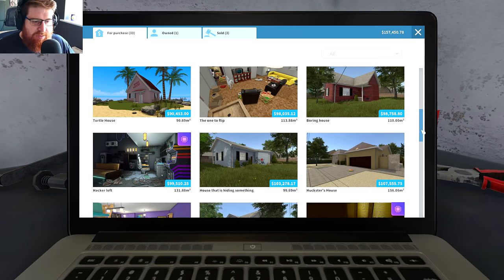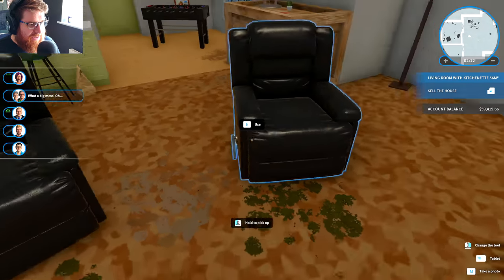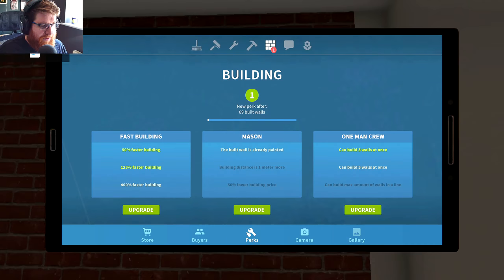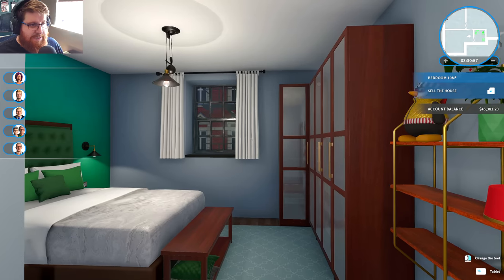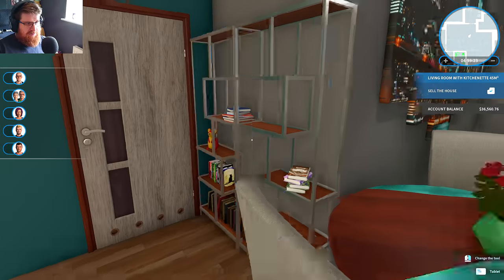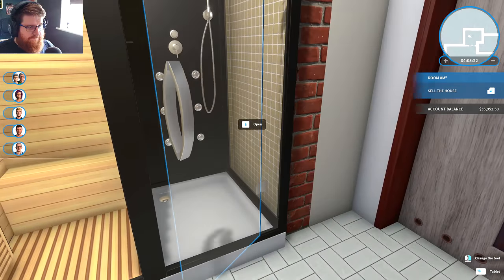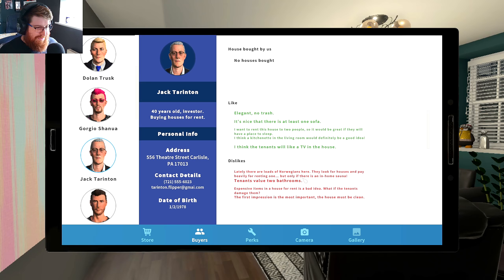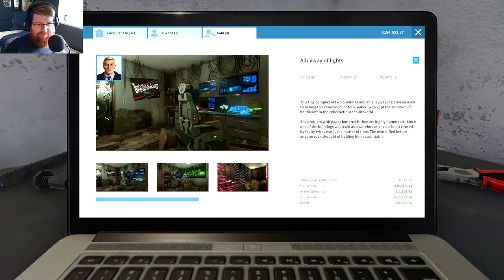I FLIPPED JOEY & CHANDLERS APARTMENT!! - House Flipper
Today we take on a famous house, the apartment of Joey and Chandler from Friends. Such a perfect place, can it even be flipped!?

My Rig:
AMD Ryzen 7 2700X
16GB DDR4 RAM
Nvidia RTX 2070
1TB Intel M.2 Nvme SSD